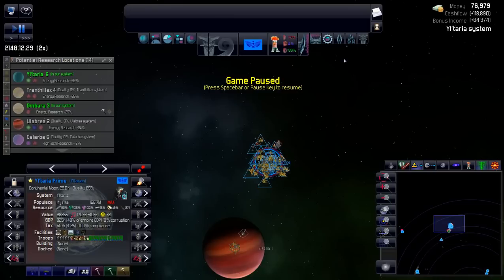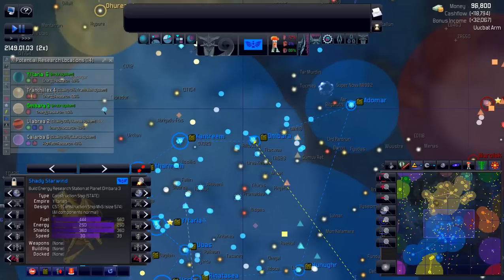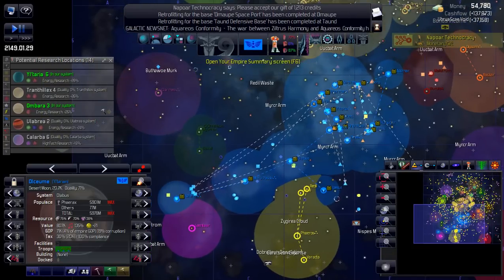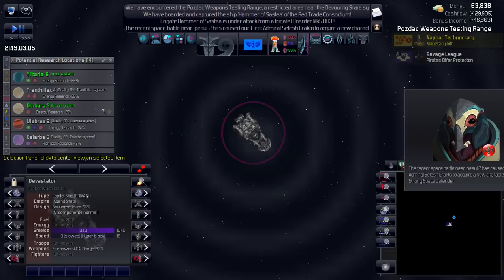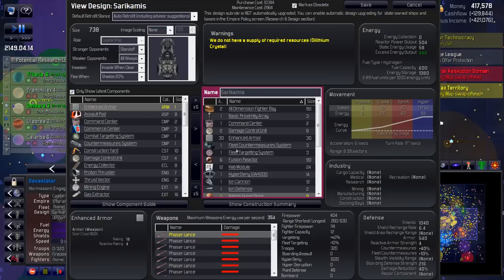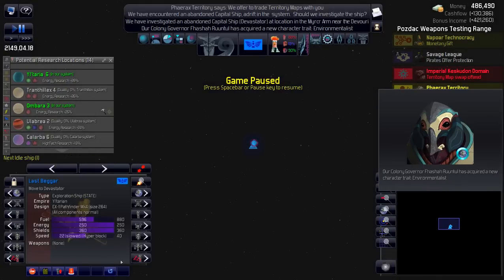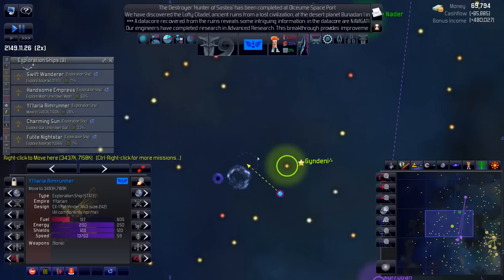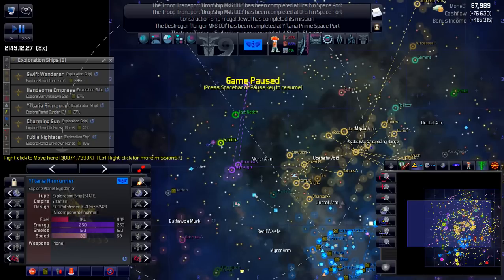Distant Worlds - Yl'ta + AI Mod - [2/5] Ep034 - Kaltor Breeding Ground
Distant Worlds Universe (V1.9.5.10)

This time, we play as one of the new Avian races in the Extended Universe mod by Haree78.

We also step out of my comfort zone by blindly utilizing Icemania's AI Improvement Mod (1.03) which improves various elements of the game and makes the AI players smarter about their choices. My limited experience this mod is restricted to the very early stages of the game (preWarp and a little beyond) so my first war with it should be quite interesting - to say the least! Watch me fumble! ;-)

I am also using a HUD Icon Set from Blackstork's Alien Immersion Mod

Game setting are as follows:

Galaxy: Spiral
Stars: 700
Size: 8x8 Sectors
Expansion: preWarp
Aggression: Unstable
Difficulty: Hard (No scaling)
Research: Expensive (240k)
Space Creatures: Many
Pirates: Few, Weak (Nearby - Respawnable)

Colony Prevalence: Plentiful
Independent Aliens: Plentiful
Colony Influence Range: 80%
Enforce Colonization Range Limits: 0.50

Race: Yl'ta

Galaxy Starting Location: Outer Core
Home System: Normal
Size: Starting
Tech: preWarp
Corruption: Normal
Government: Technocracy

Other Empires: 9 (Alien indies can become Empires)

Victory Conditions: 100% of 100%/100%/100%
Tech Trading: NOT Allowed
Enable: Original DW Story Lines
Disable: Shakturi Story Lines
Enable: Disasters, Race Events, Shadows Story Lines